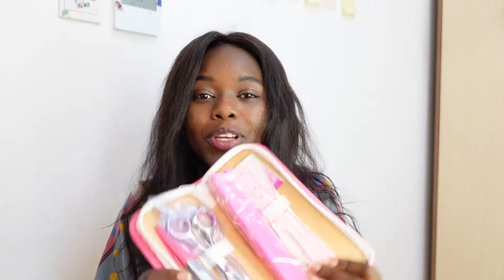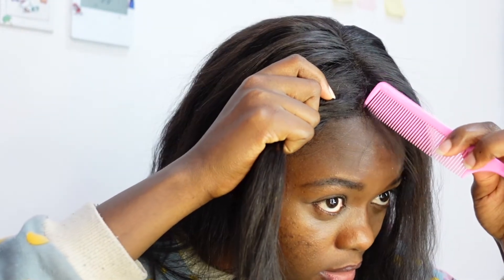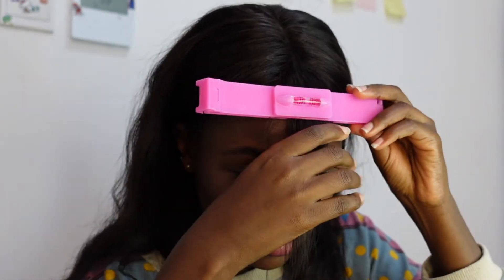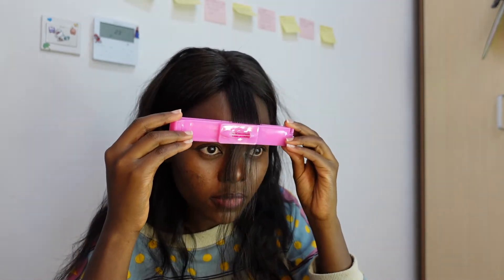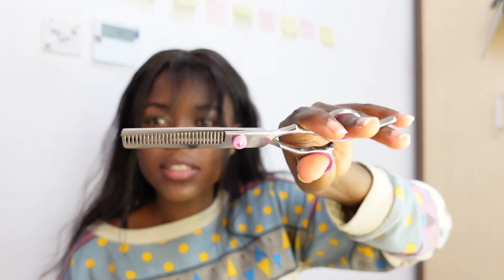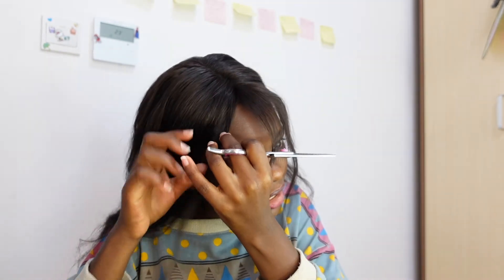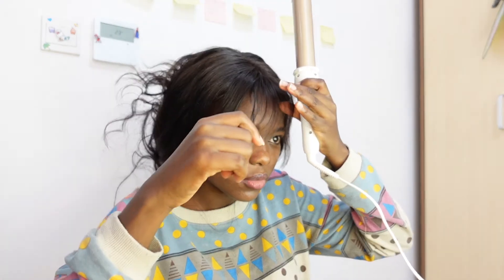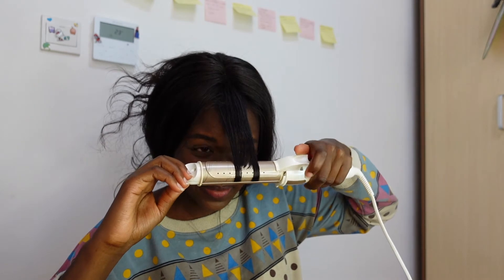cutting my own bangs on lace wig full video/super cute bangs for black girls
hi friends , here is the full video of me cutting the hairstyle, I hope you enjoy it. Let me know what you think of it in the comments.